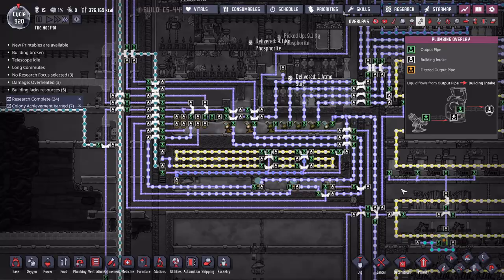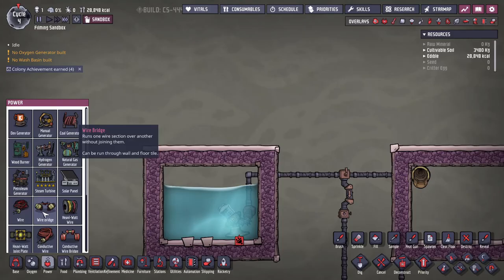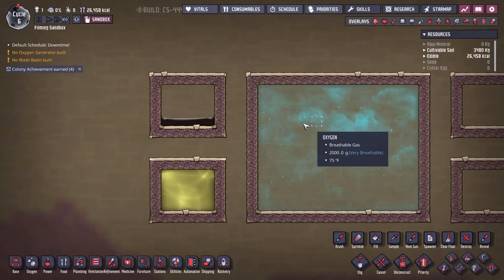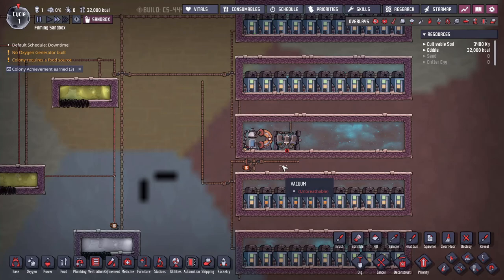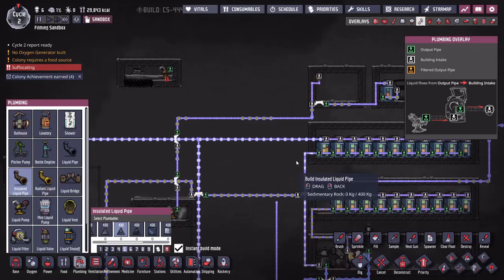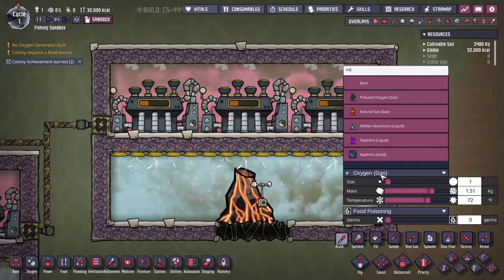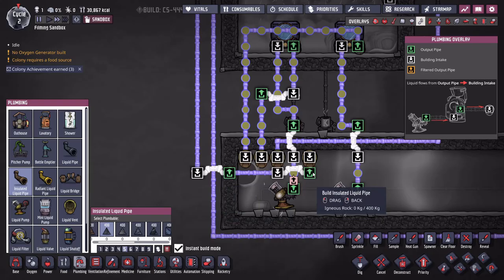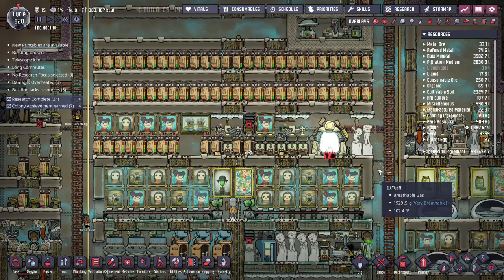Oxygen Not Included Tutorial: Pipes (Plumbing and Ventilation)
Chapters for different parts of the tutorial are coming soon!